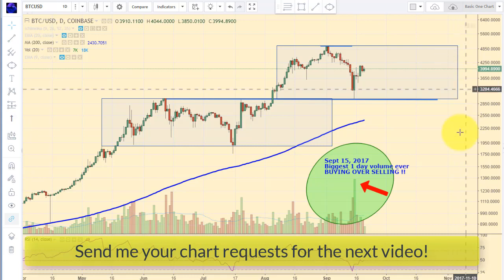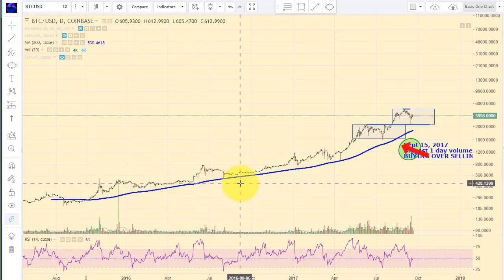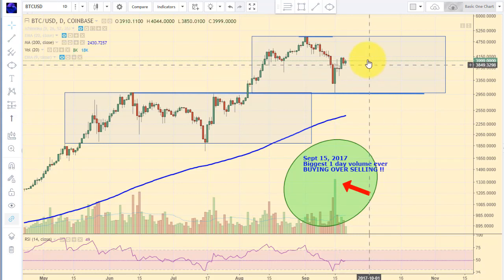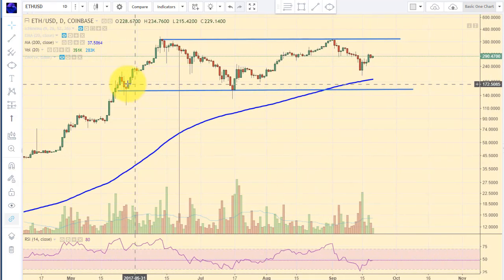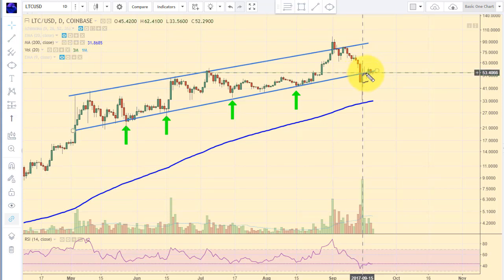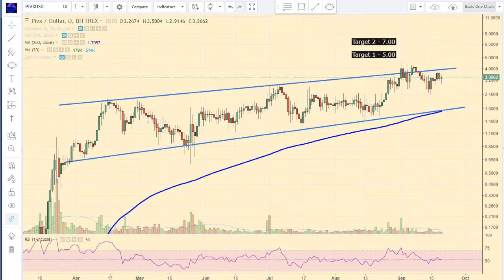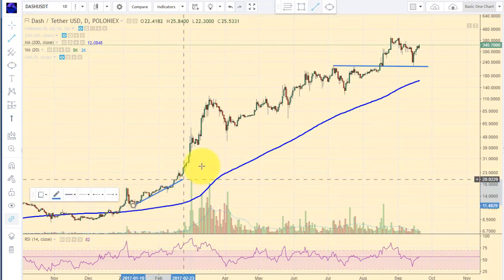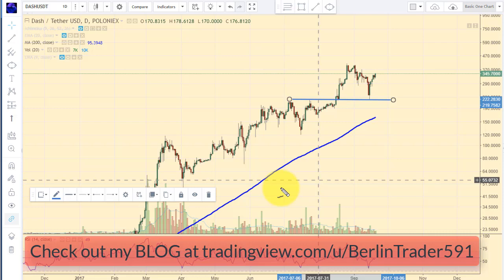September 20, 2017 Crypto Chart Update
MY TRADING METHOD:
I keep my analysis simple. Good analysis always is.
I use Price Patterns, Moving Averages, and RSI for my analysis.
I use the 1 day for trend analysis and 60 minute for trade entry
For my Targets I use Fibonacci projections + measured moves
Successful trading means proper risk sizing and trading small so you can stay in the game.

Thanks to CryptoKing.org for their support. You can find the latest cryptocurrency news on CryptoKing.org

Please send me a tip if you appreciate my work:
BTC: 1P3BA9BVjW3TwBQYhbzYhMDFbCdw14MGJW
ETH:  0xC76942cbAb9778295A1E470E92914831D495222f
LTC:   LXTSW59JtshwMtey55PfJiqkMvPsdB1U3s